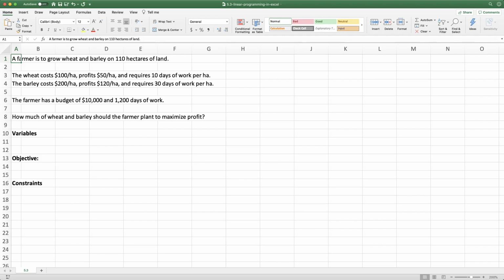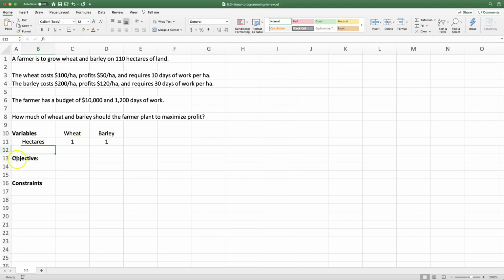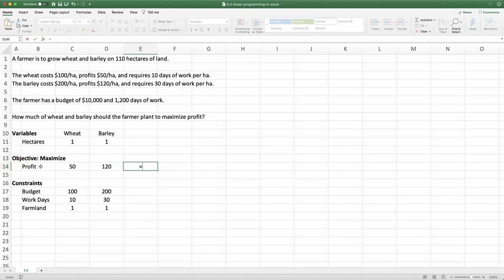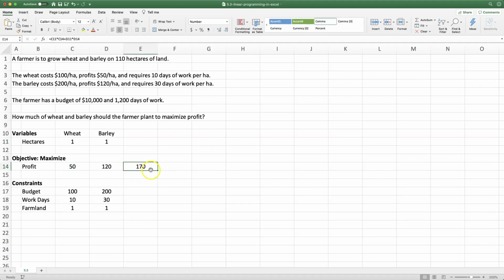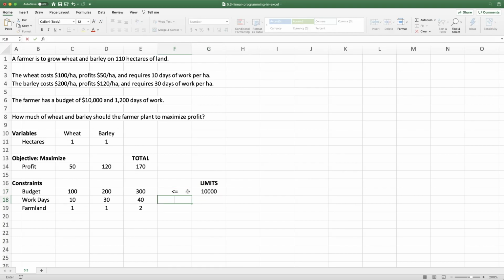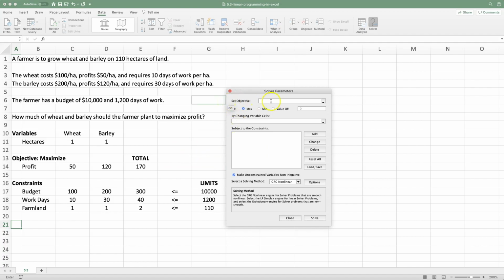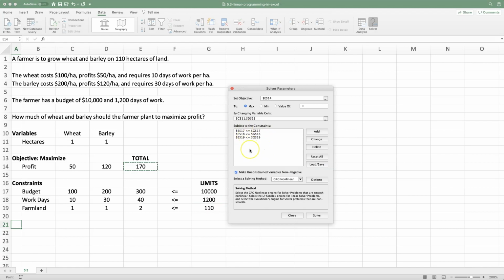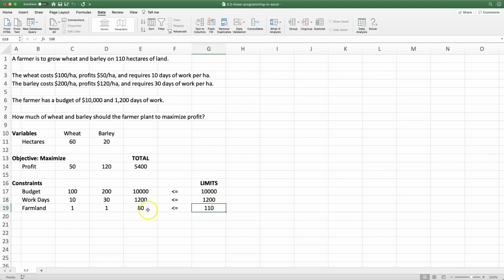5.3. Linear Programming in Excel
This video is about 5.3. Linear Programming in Excel